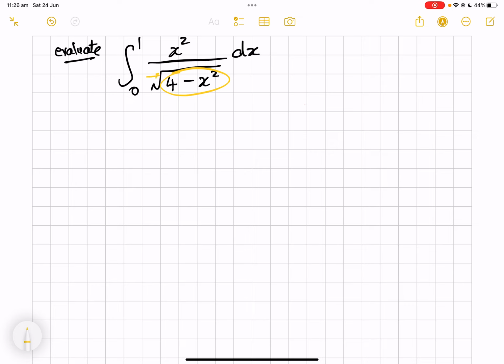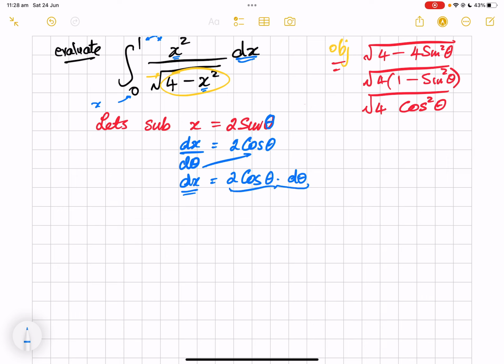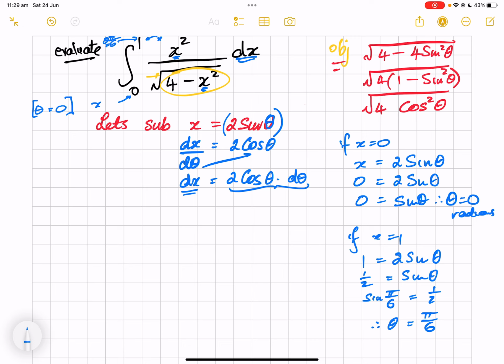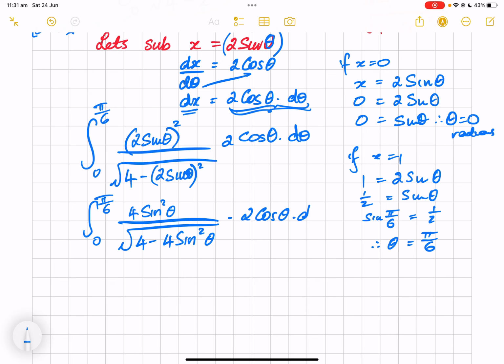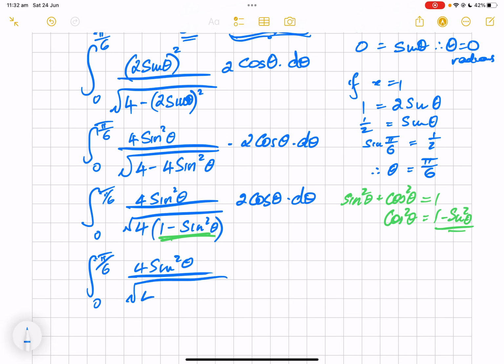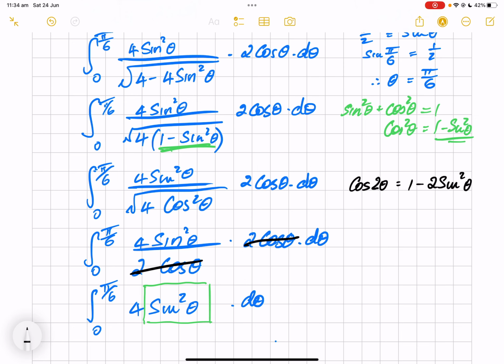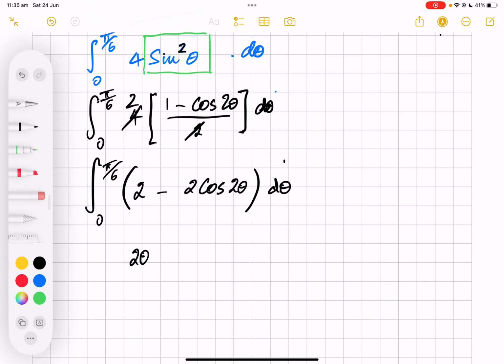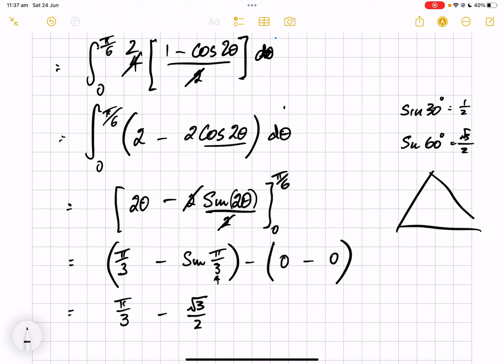Integral of trigonometry with sine theta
Denominator has a square root with 4 - x^2